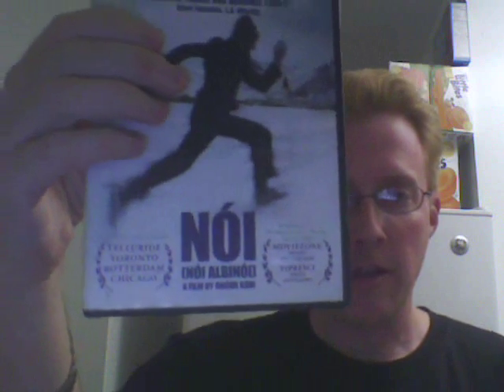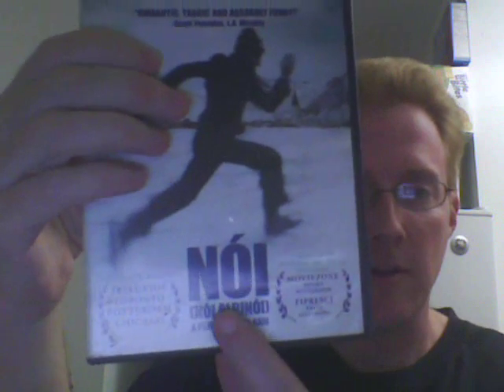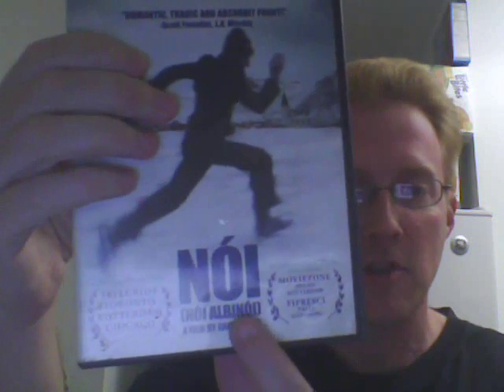Noi (2003); Super Deep Movie Analysis with Lec Zorn - Episode 11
In this episode, Lec super deep analyzes the powerful and unconventional Icelandic drama "Noi," which set him on the road to a career in film!

Noi the Albino (2003)
"Nói albinói" (original title)
Full Cast & Crew
Directed by
Dagur Kári
Writing Credits (in alphabetical order)
Dagur Kári  ...  (writer)
Cast (in credits order) complete, awaiting verification
Tómas Lemarquis  Tómas Lemarquis  ...
Nói
Þröstur Leó Gunnarsson  Þröstur Leó Gunnarsson  ...
Kiddi Beikon
Elín Hansdóttir  Elín Hansdóttir  ...
Íris
Anna Friðriksdóttir  Anna Friðriksdóttir  ...
Lína
Hjalti Rögnvaldsson  Hjalti Rögnvaldsson  ...
Óskar
Pétur Einarsson  Pétur Einarsson  ...
Prestur
Kjartan Bjargmundsson  Kjartan Bjargmundsson  ...
Gylfi
Þorsteinn Gunnarsson  Þorsteinn Gunnarsson  ...
Þórarinn Skólastjóri
Guðmundur Ólafsson  Guðmundur Ólafsson  ...
Alfreð Kennari
Haraldur Jónsson  Haraldur Jónsson  ...
Teitur Sálfræðingur
Gérard Lemarquis  Gérard Lemarquis  ...
Frönskukennari
Greipur Gíslason  Greipur Gíslason  ...
Dabbi
Páll Loftsson  Páll Loftsson  ...
Pabbi Dabba / Bankastjóri
Ásdís Thoroddsen  Ásdís Thoroddsen  ...
Bankastarfsmaður
Ásmundur Ásmudsson  Ásmundur Ásmudsson  ...
Barþjónn
Óttarr Proppé  Óttarr Proppé  ...
Starfsmaður í Herrafataverslun
Gunnhildur Björk Elíasdóttir  Gunnhildur Björk Elíasdóttir  ...
Afgreiðsludama í sjoppu
Unnar Reynisson  Unnar Reynisson  ...
Dyravörður
Sveinn Geirsson  Sveinn Geirsson  ...
Lögga 1 / Björgunarmaður (as Sveinn Þ. Geirsson)
Þorgeir Guðmundsson  Þorgeir Guðmundsson  ...
Lögga 2
Helgi E. Helgason  Helgi E. Helgason  ...
Sjónvarpsþulur
Create a character page for:
Produced by
Philippe Bober  ...  producer
Soledad Gatti-Pascual  ...  co-producer
Lene Ingemann  ...  executive producer / producer
Kim Magnusson  ...  producer
Tivi Magnusson  ...  executive producer
Skuli Fr. Malmquist  ...  producer
Michael Schmid-Ospach  ...  executive producer
Thor Sigurjonsson  ...  producer (as Þórir Snær Sigurjónsson)
Paul Trijbits  ...  executive producer
Þorfinnur Ómarsson  ...  executive producer
Orri Jonsson
Dagur Kári
Cinematography by
Rasmus Videbæk
Film Editing by
Daniel Dencik
Production Design by
Jon Steinar Ragnarsson
Art Direction by
Jon Steinar Ragnarsson
Costume Design by
Linda B. Arnardóttir
Tanja Dehmel
Makeup Department
Metusalemsdottir  ...  makeup artist
Second Unit Director or Assistant Director
Ásdís Thoroddsen  ...  assistant director
Art Department
Daniel Newton  ...  assistant art director
Sound Department
Huldar Freyr Arnarson  ...  dialogue editor
Pétur Einarsson  ...  sound
Arni Gustafsson  ...  sync
Kjartan Kjartansson  ...  sound mixer
Matthias Lempert  ...  sound re-recording mixer
Stephan Liepe  ...  foley recordist
Erik Mischijew  ...  foley supervisor
Matz Müller  ...  foley editor
Carsten Richter  ...  foley artist
Camera and Electrical Department
Ingvar Stefánsson  ...  best boy
Editorial Department
Christophe Legendre  ...  color timer
Music Department
Anna G. Magnusdottir  ...  music licensing
Other crew
Hlín Jóhannesdóttir  ...  production coordinator
Edda Fransiska Kjarval  ...  production assistant
Harpa Elísa Þórsdóttir  ...  script supervisor